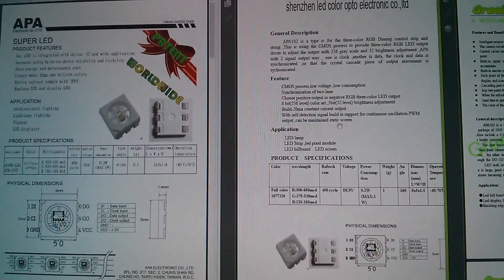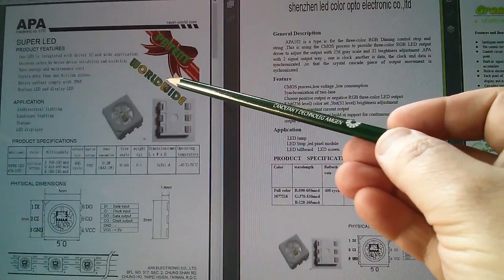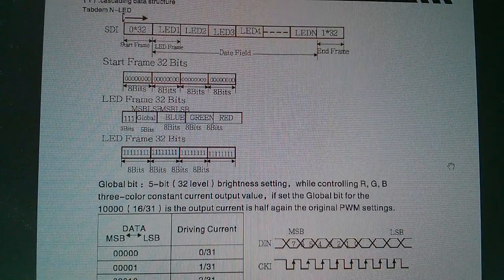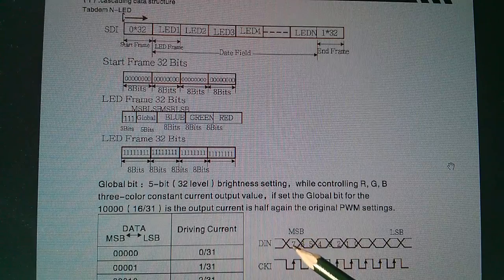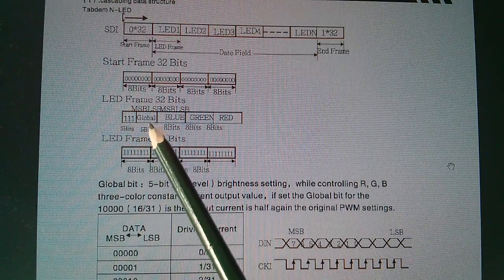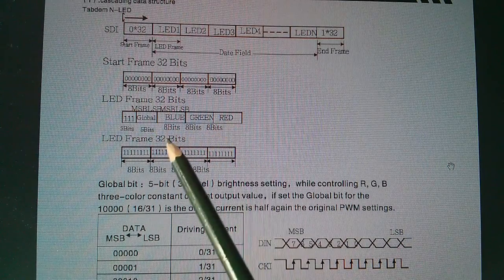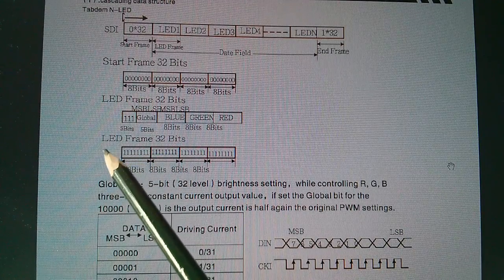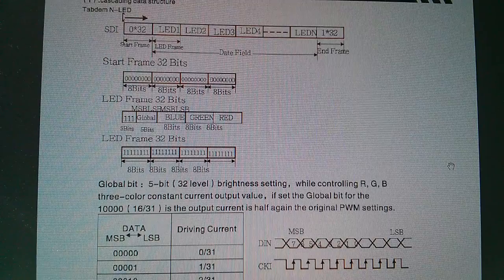First Look: APA102 RGB Pixel Addressable LED #1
Part1 of my first look at the APA102 pixel addressable LED